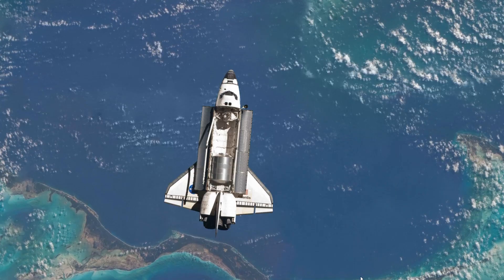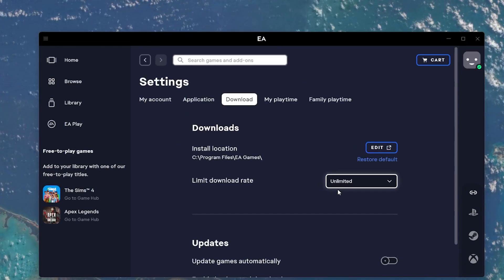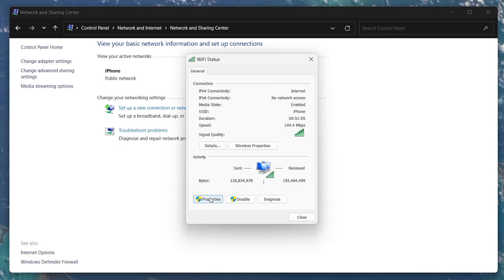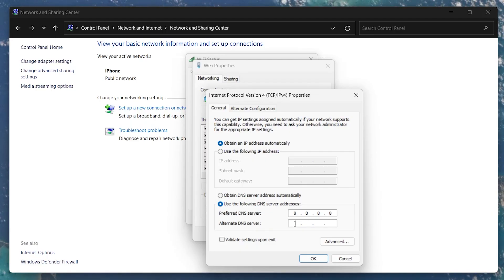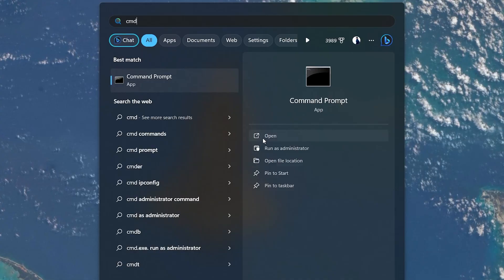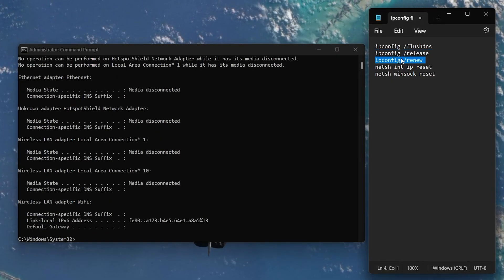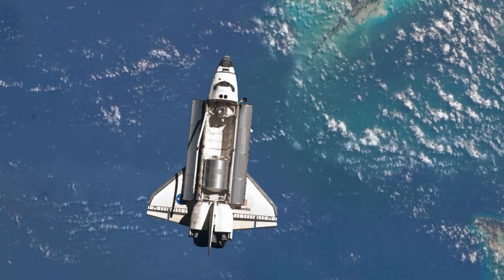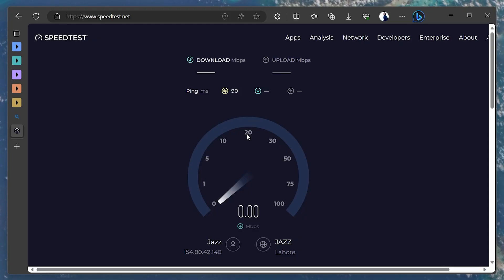How To Fix EA App Slow Download Speed - Windows 10/11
A short tutorial on fixing a slow download speed when downloading content via the EA app on your PC.

Timestamps:
0:00 Introduction
0:15 EA App Settings
0:29 Adjust DNS Settings
1:04 Reset Network Settings
1:37 Improve Network Connection